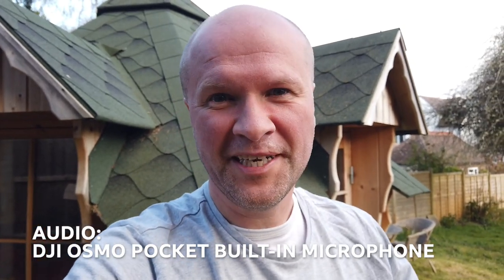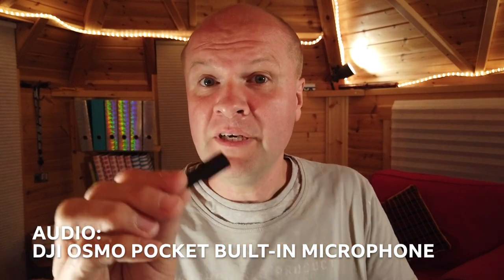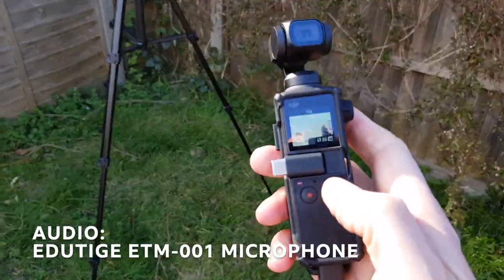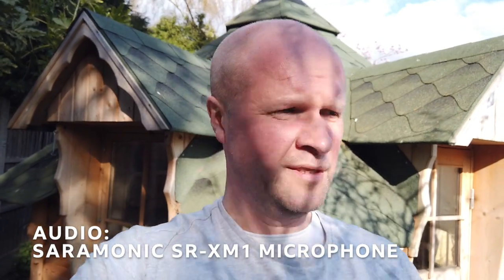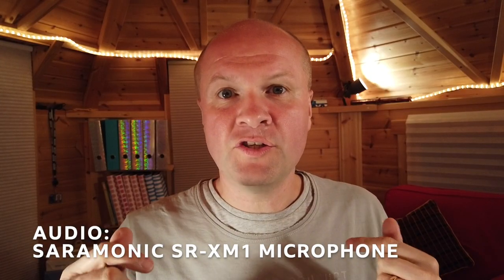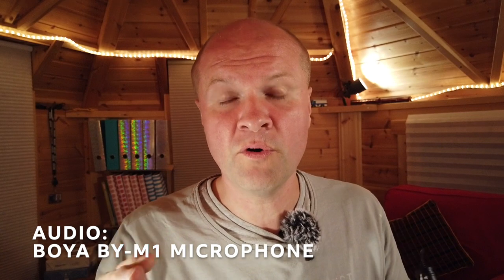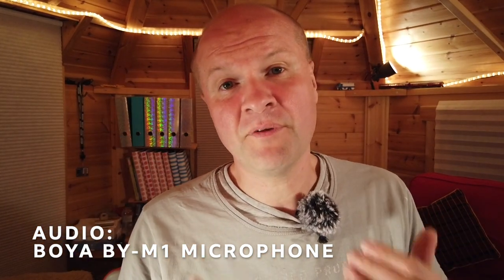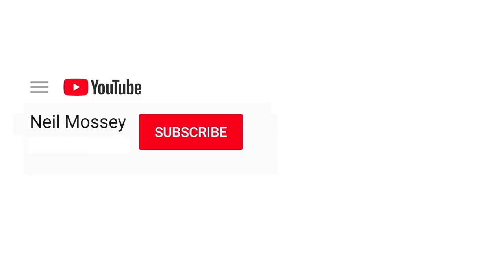BEST OSMO POCKET mini microphones EDUTIGE ETM-001 VS SARAMONIC SR-XM1 VS BOYA BY-M1 audio test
Long video where I compare the DJI Osmo Pocket camera built-in microphone, against the best value (cheapest!) small mini external microphones: EDUTIGE ETM-001, SARAMONIC SR-XM1 and BOYA BY-M1 clip-on lavalier microphone.  Times of each audio test are below these links of where to buy these external mikes!

POLAR PRO TRIPOD GRIP SYSTEM FOR OSMO POCKET
OSMO POCKET TEMPERED GLASS LENS AND SCREEN PROTECTORS
MY FAVOURITE TRIPOD HAND GRIP
Edutige ETM-001
Saramonic SR-XM1 MINI SHOTGUN MIC
Boya BY-M1 CLIP-ON LAVALIER MICROPHONE

0:00 What is the best budget mini microphone for the DJI Osmo Pocket camera? Audio tests and review, with mic adapter.
0:13  DJI Osmo Pocket camera: Built-in microphone outdoors
1:25  DJI Osmo Pocket: Built-in microphone indoors
3:20  Edutige ETM-001 outdoors
5:10  Edutige ETM-001 indoors
6:05  Saramonic SR-XM1 outdoors
7:50  Saramonic SR-XM1 indoors
8:45  Boya BY-M1 outdoors
9:25  Boya BY-M1 indoors
10:05  Final side by side comparison of DJI Osmo Pocket built-in mic, Edutige ETM-001 with Comica deadcat mini windshield outdoors, Saramonic SR-XM1 in the wind, and Boya BY-M1 my best value best quality small clip-on external microphone

PODCAST MIC into an OSMO POCKET? NEEWER NW-700 with pre-amp, how does it sound? AUDIO TEST